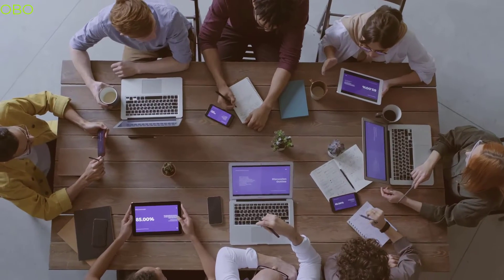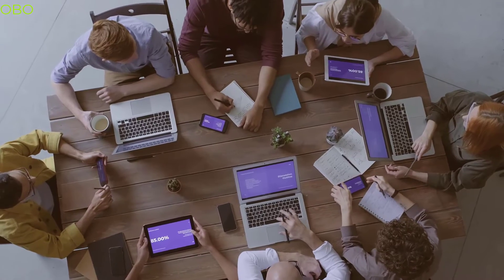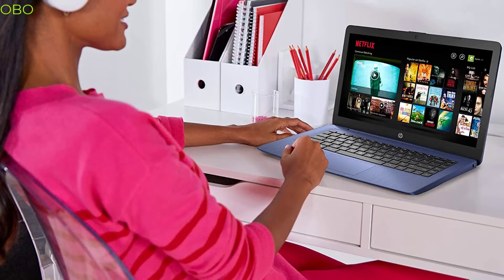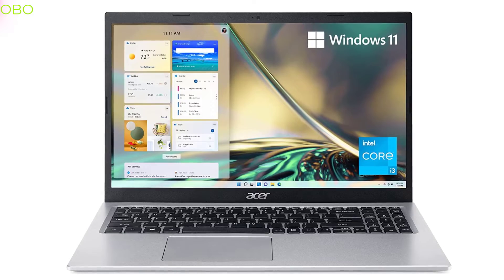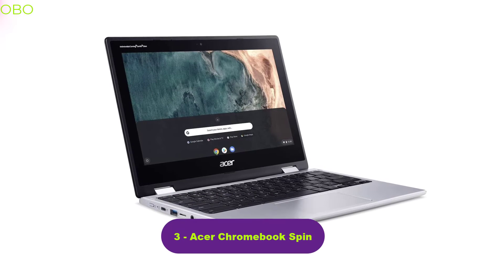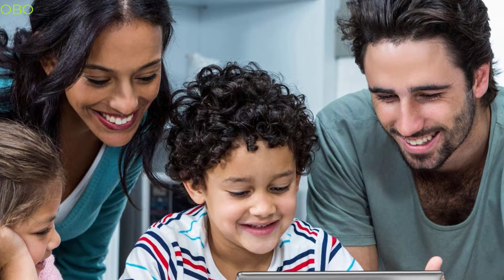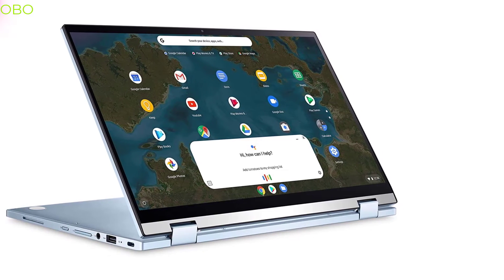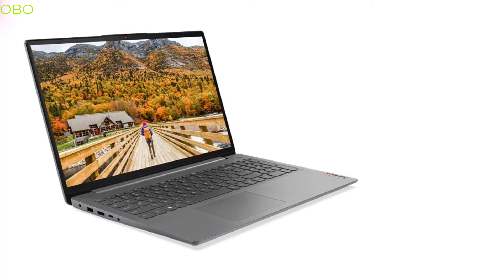✅ Top 5 Best Budget College Students Laptop [2022]🔥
Top 5 Best Budget College Students Laptop

👇 Products Links 👇

5. ▶ HP Stream

4. ▶ Acer Aspire 5

3. ▶ Acer Chromebook Spin

2. ▶ ASUS Chromebook Flip

1. ▶ Lenovo IdeaPad
In this video, I'm going to show you 5 best budget laptops for college students. All you need to do is pick the one that suits your needs best and I'll help you choose from a variety of laptops that are affordable and reliable.